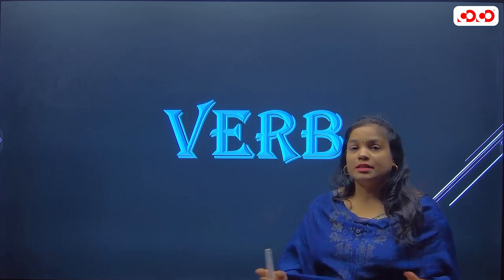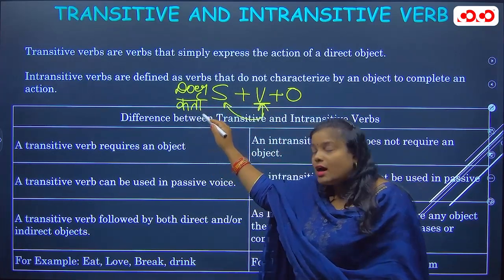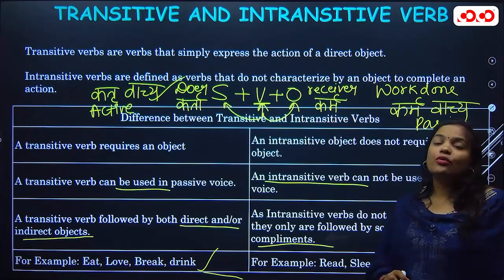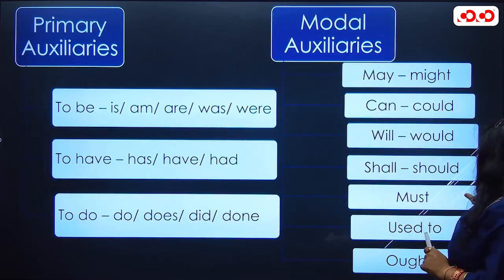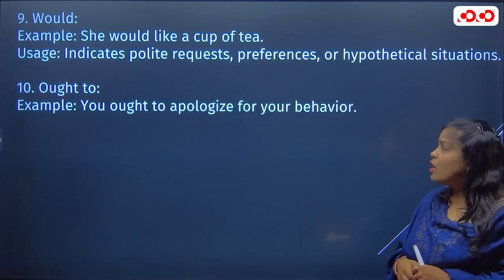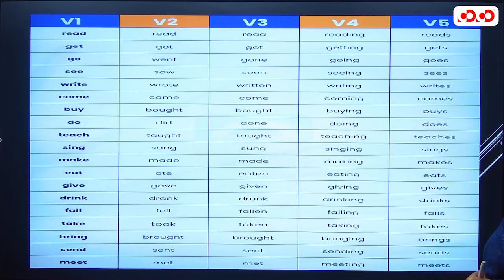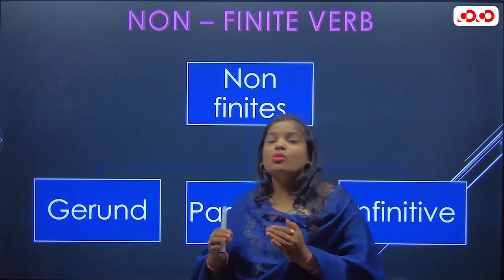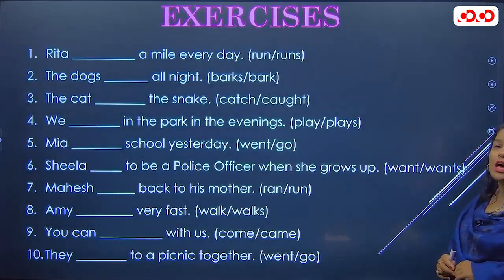VERB | English Grammar | Basic English Booster Dose | Lecture - 5 | By Deepika Ma'am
👉Competition Community, an academic wing of Firstman Group was incorporated on 1st Oct, 2017. We have been proudly assisting Civil Services aspirants to help them realize their dreams.We serve students in Hindi/English medium both in Online & Offline Mode...

Address -
Raipur - 1st, 7th South Avenue Road & Plaza, Choubey Colony
Bilaspur - 5th Floor, Real Heaven Business Arcade, Opp. Vandana Hospital, Mangla Chowk
Bilaspur (Gandhi Chock) :3rd Floor, Above South Cafe, Beside Mahamaya Book Depot, Gandhi Chowk, Bilaspur,
Durg - 1st - 2nd Floor, Adarsh Nagar, Maharaja Chowk, Infront of Tomchi Restaurant
Rajnandgaon - Stadium Road, Kamla College chowk, Infront of King chilly Restaurant

*Facilities we offer - Hybrid classes [Offline+Live+Recorded classes], Updated material, Current Affairs Magazine, Capsule, Library, E-Book, Digital classrooms, AC Classrooms, Interactive Classes, Installment option for payment.

यदि आप हमसे जुड़कर अपने Career को एक नई दिशा देना चाहते है तो नीचे दिए गए link के माध्यम से आज ही Apply करें

Our Other YouTube Channel:
👉Competition Community :